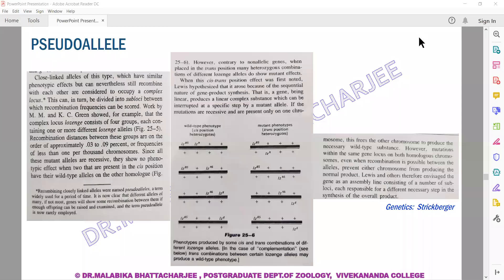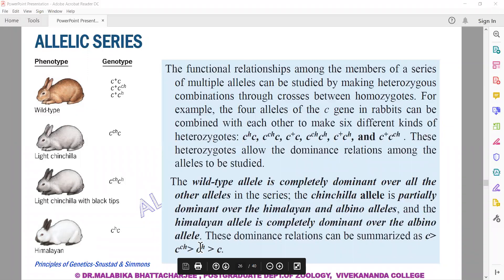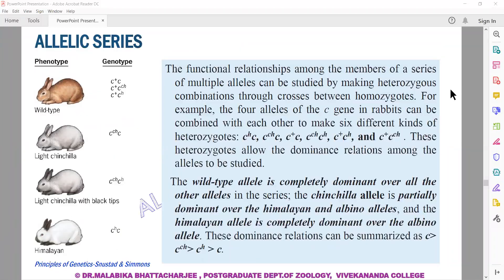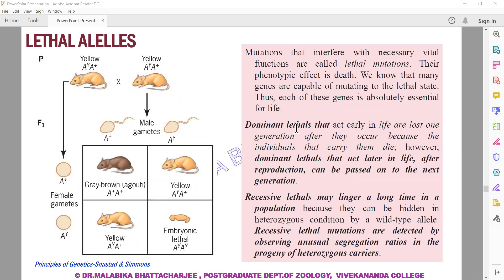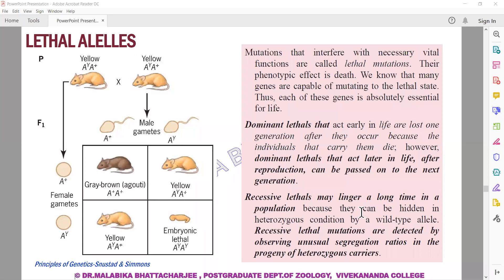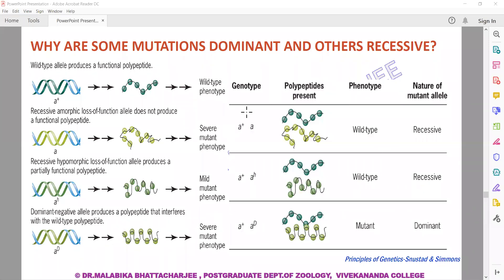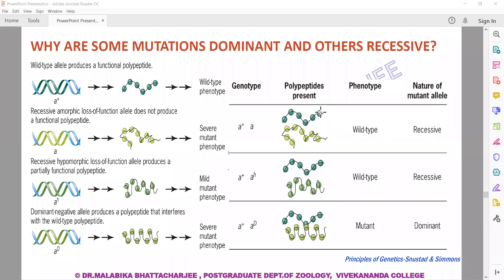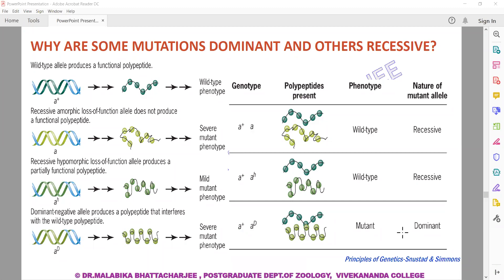CC12 UNIT.1 Lecture 6 Alllelic Series, Pleiotropy, Penetrance & Expressivity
PRINCIPLES OF GENETICS